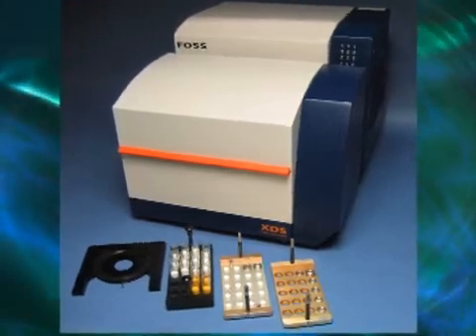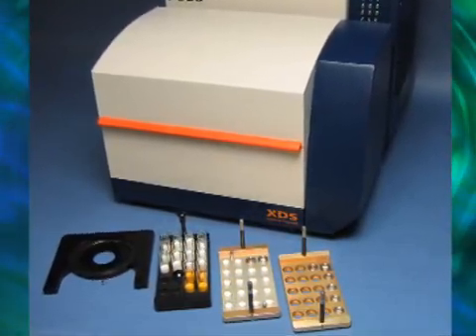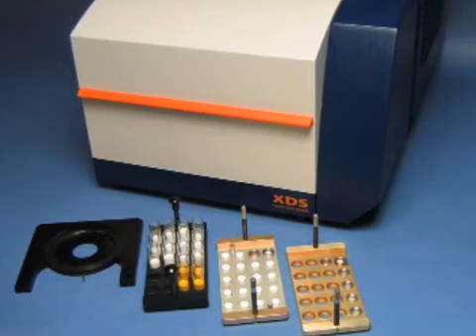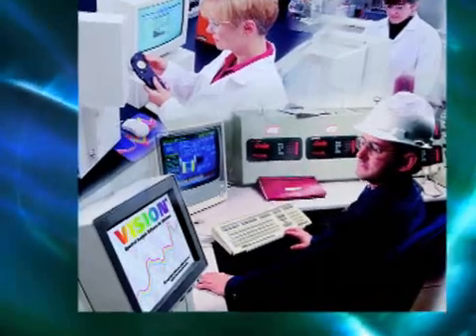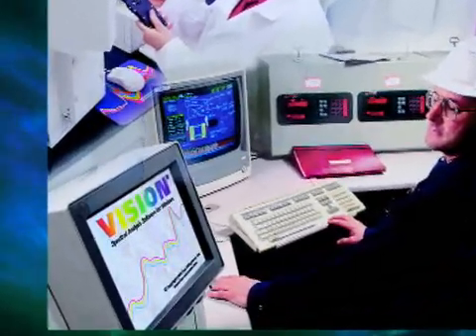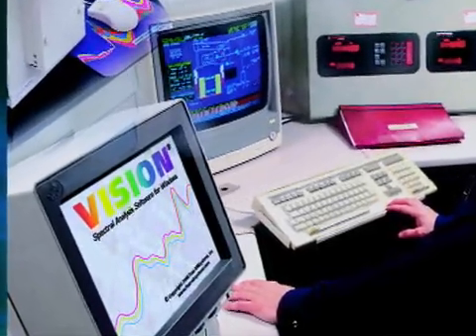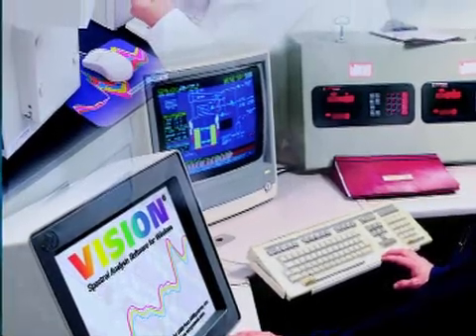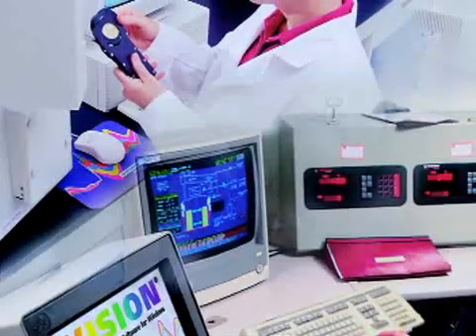FOSS XDS MasterLab Content Uniformity Testing.flv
The FOSS XDS MasterLab provides the next generation of dedicated Near-Infrared (NIR) analysis for rapid non-destructive measurements of solid dosage forms and solids in vials:
• automated transmission or reflectance analysis of multiple tablets, capsules, or vials
• ensures ease-of-use and transferability
• non-destructive analysis of solids and liquids
• no sample preparation, no reagents, no waste